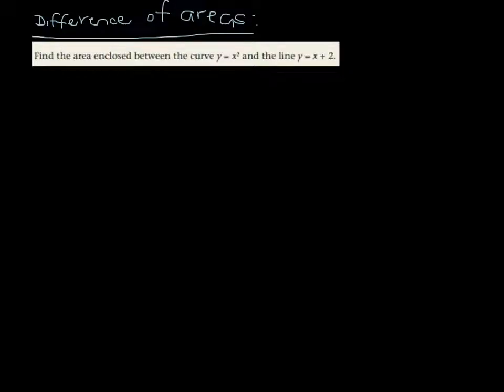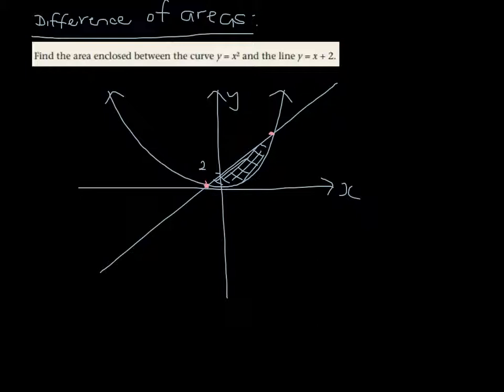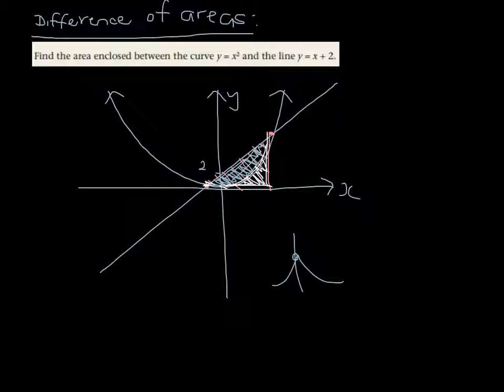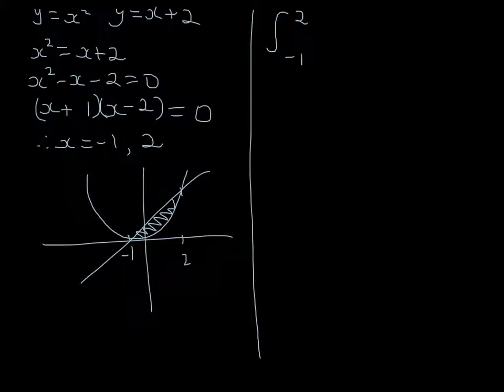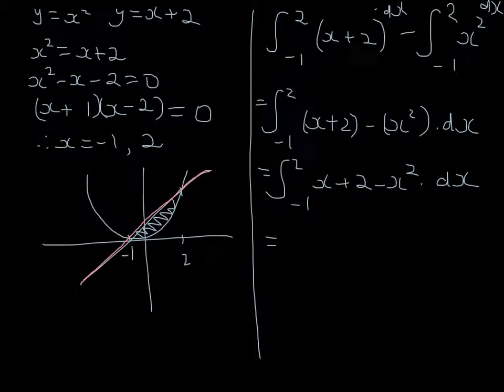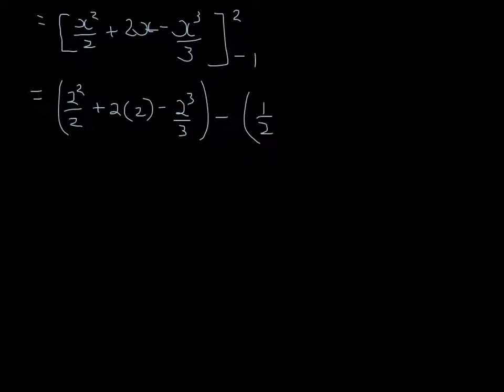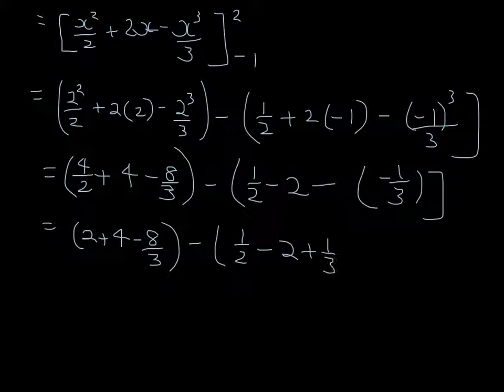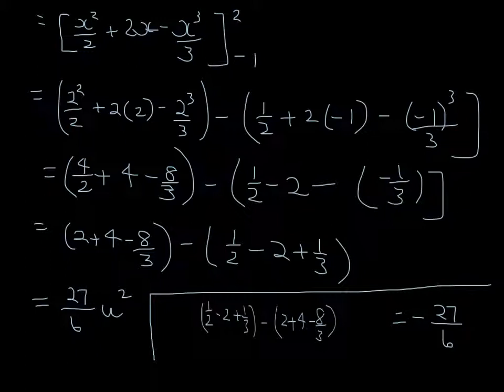Difference of areas